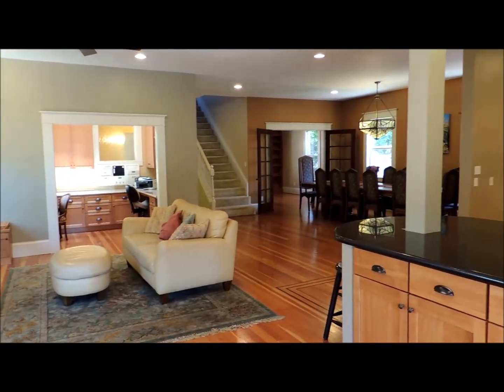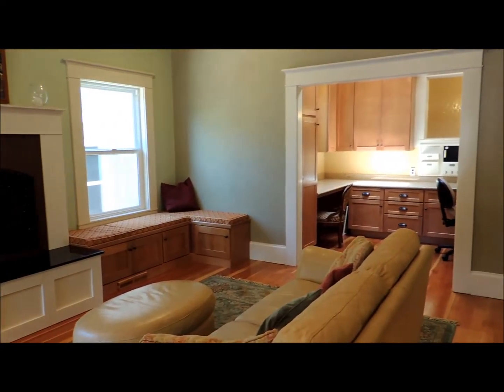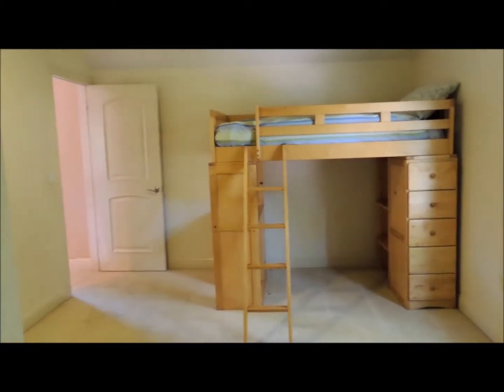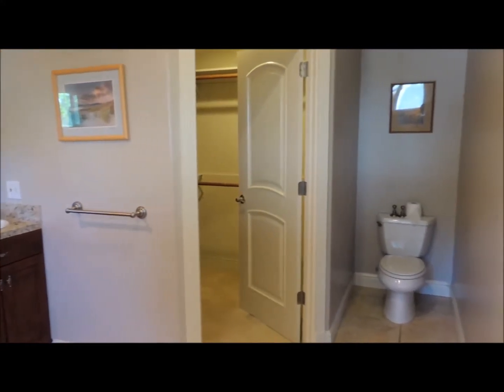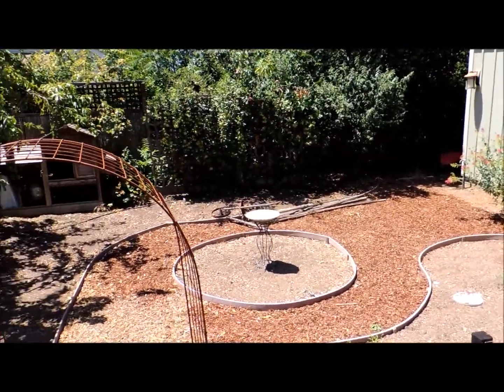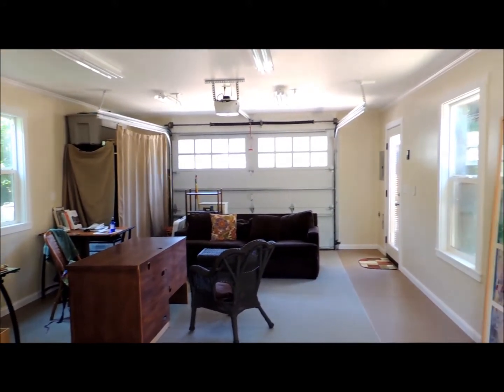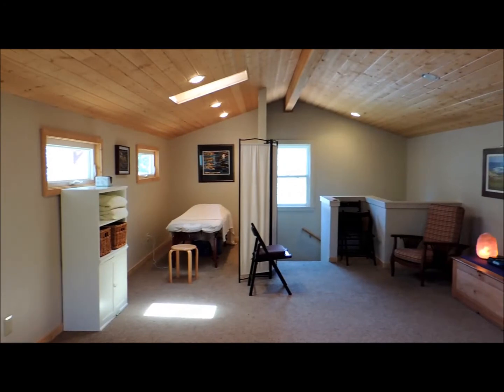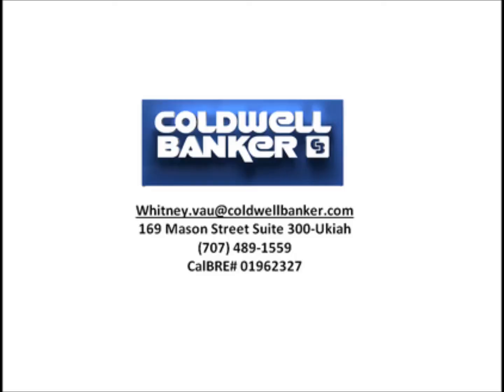709 W Clay St - Whitney Vau - Mendocino County Real Estate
Tour this Westside Craftsman Beauty! 709 W Clay St in Ukiah, CA.

Whitney Vau for Coldwell Banker Mendo Realty, Inc/ Realtor in Ukiah, CA